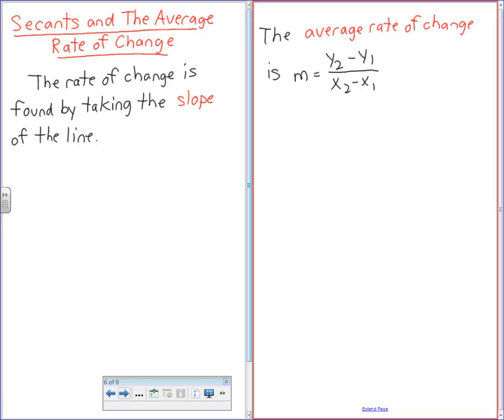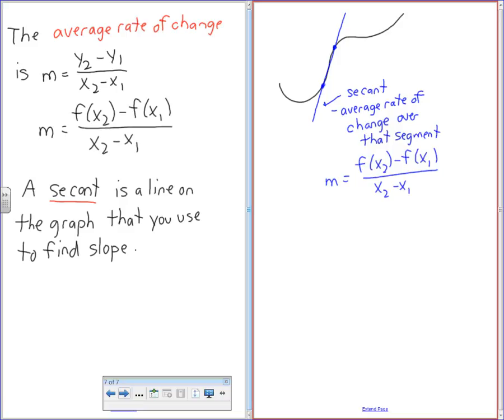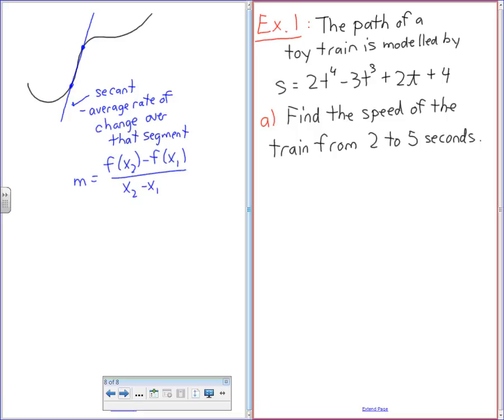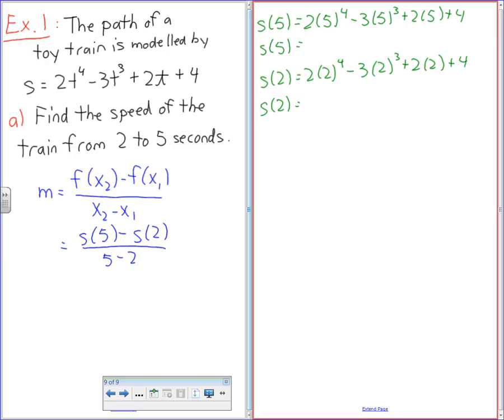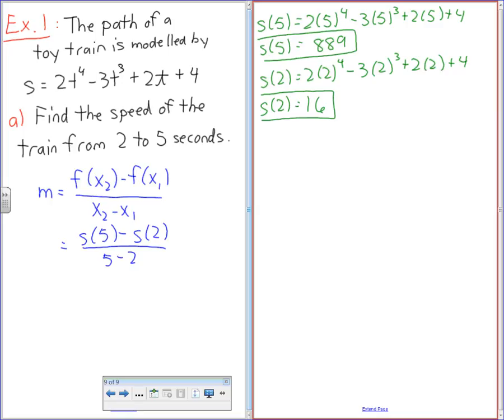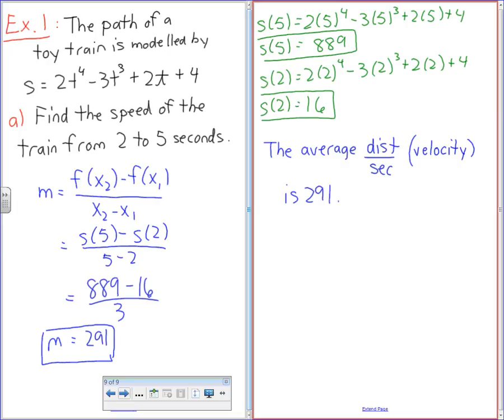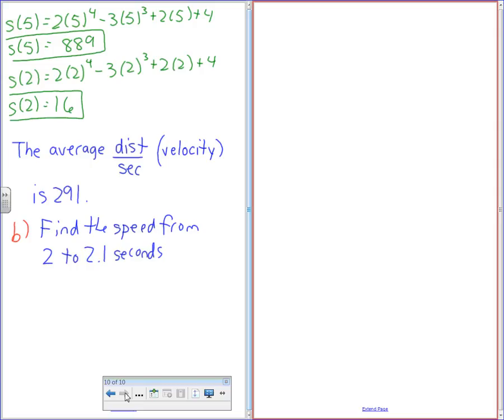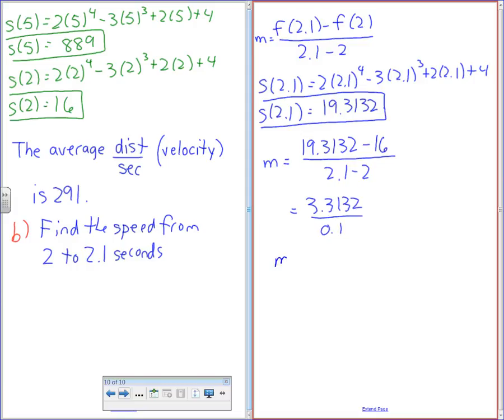MHF4U - Average Rate of Change - Part 2 of 3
My September 15th, 2015 lesson on secants and the average rate of change